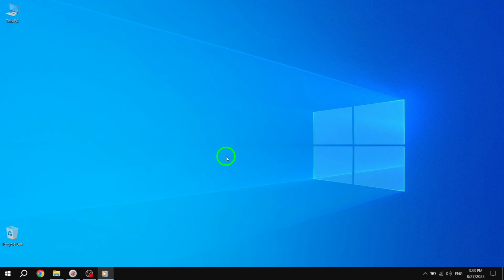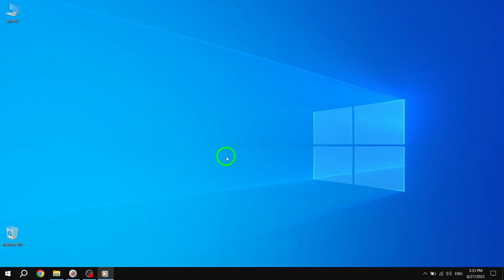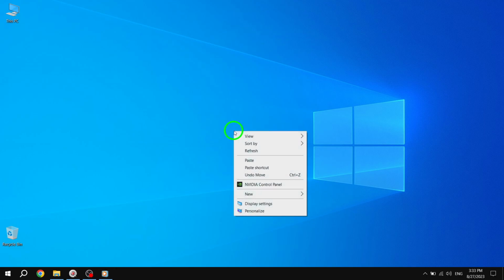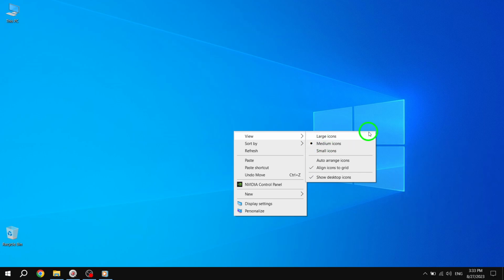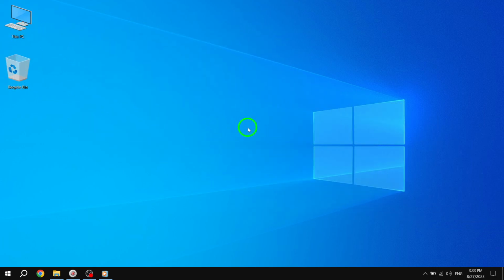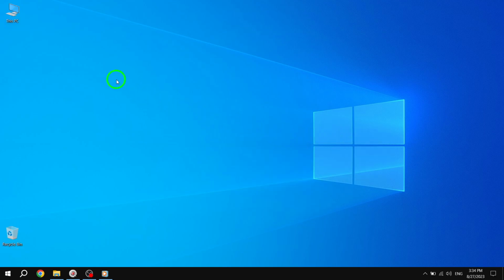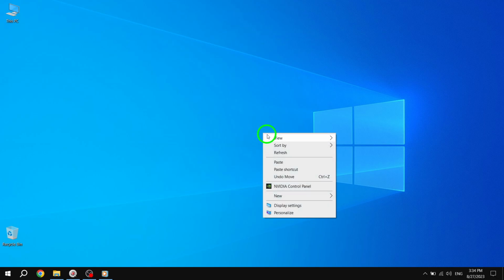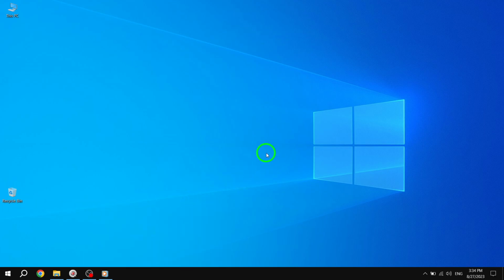How to Change Size of Desktop Icons in Windows 10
In this informative video, we will guide you step-by-step on how to change the size of desktop icons in Windows 10. Follow these simple instructions to customize your desktop display according to your preference:

1. Right-click (or press and hold) the desktop.
2. Point to "View."
3. Select your desired icon size: Large icons, Medium icons, or Small icons.

With these easy-to-follow steps, you can easily resize your desktop icons in Windows 10. Enhance your desktop experience by making icons more visible or maximizing your workspace. Watch the video now and learn how to personalize your desktop to suit your needs.